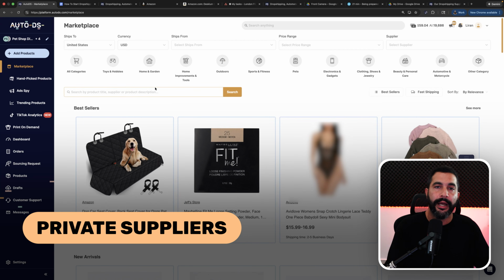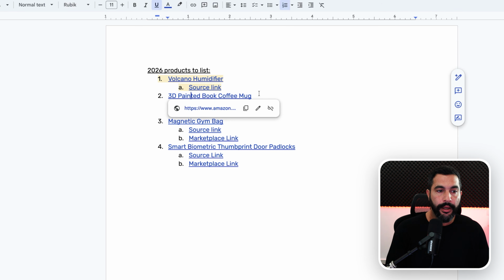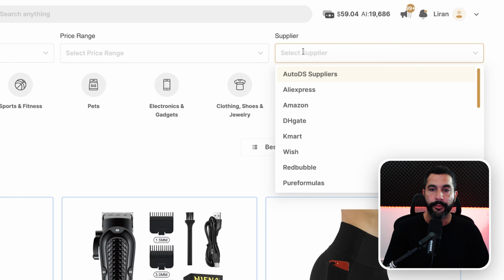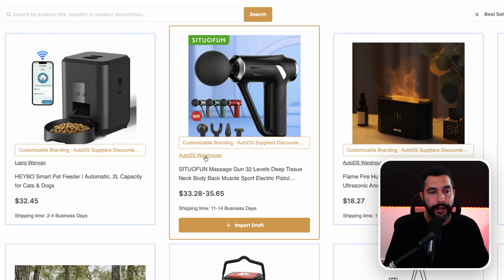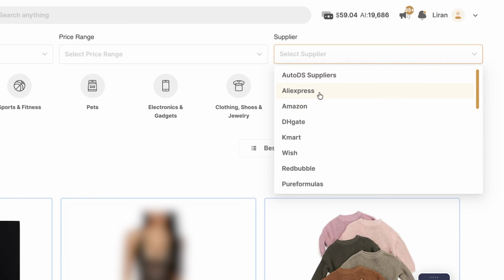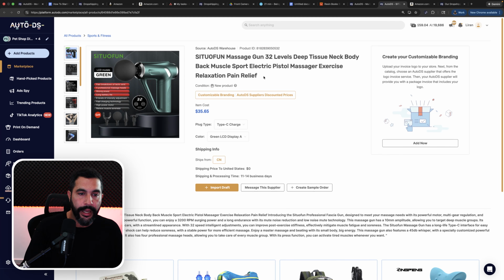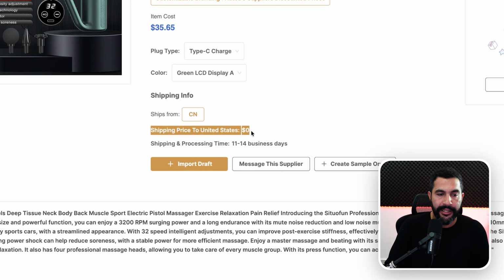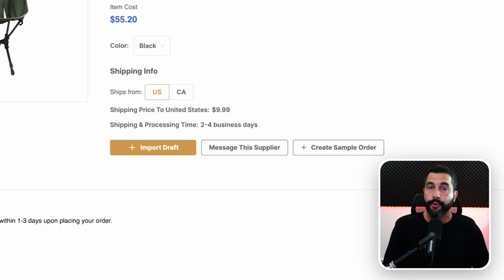Amazon Dropshipping AutoDS Private Suppliers Explained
🚀 Learn how AutoDS can get you started dropshipping on Amazon for just $1

Learn how to use AutoDS private suppliers to source products for your Amazon dropshipping store. In this tutorial, we explain how to find suppliers inside the AutoDS marketplace, the difference between retail suppliers and private dropshipping suppliers, and why private suppliers are often the best option for scaling an Amazon ecommerce business. You’ll also see how features like fast shipping, customizable branding, direct supplier communication, and reliable fulfillment make AutoDS private suppliers ideal for importing products and maintaining a healthy Amazon seller account.

▶️ More on YouTube:
✅ AutoDS’s free Amazon dropshipping course: